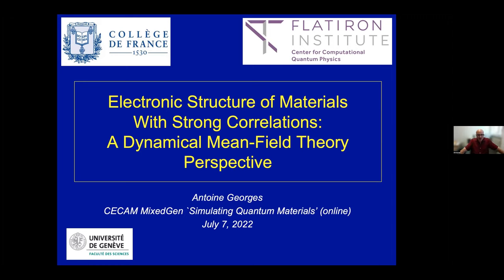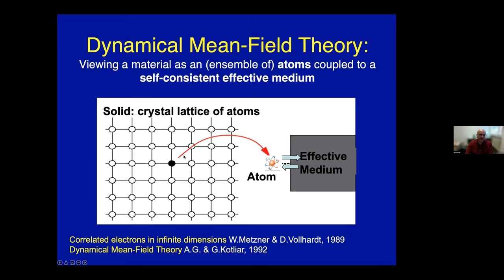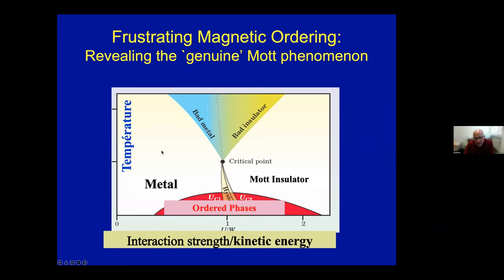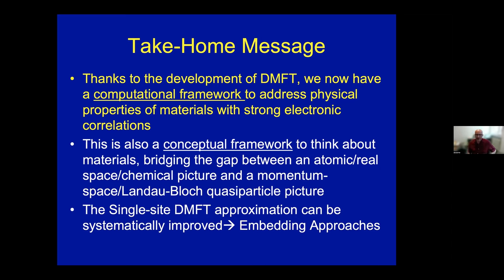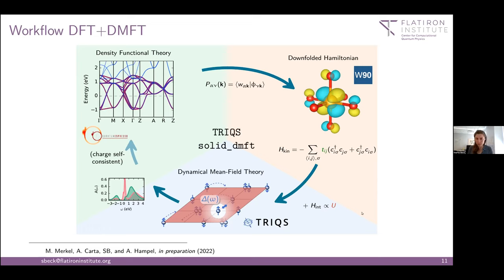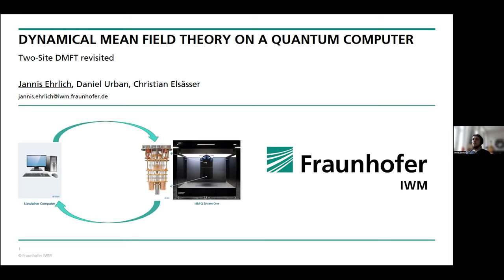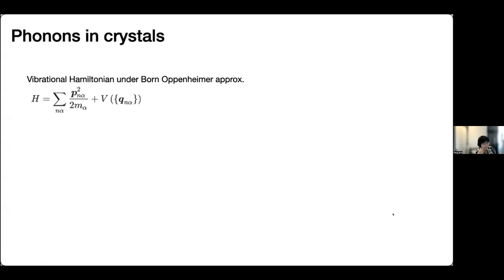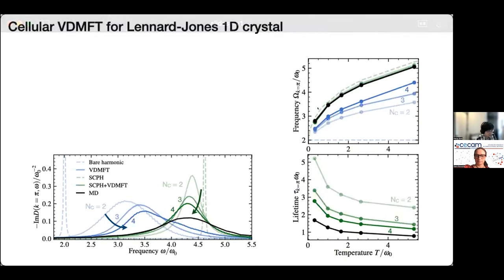Mixed-Gen Season 2 Session 4: Simulating quantum materials